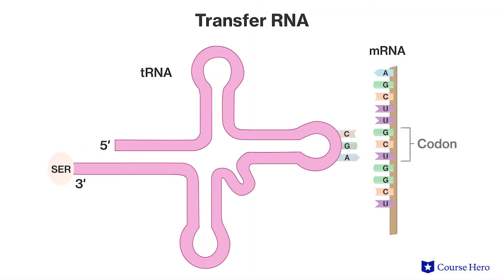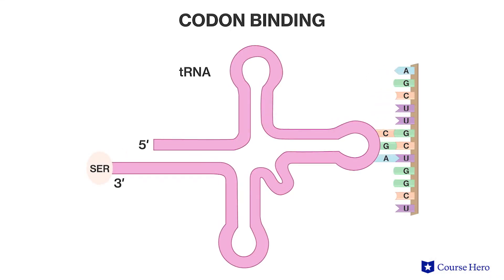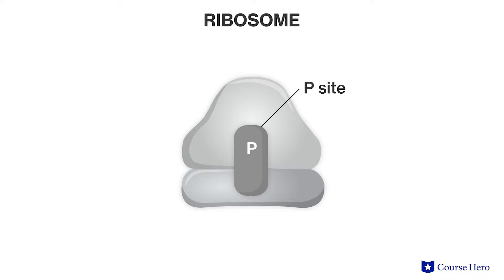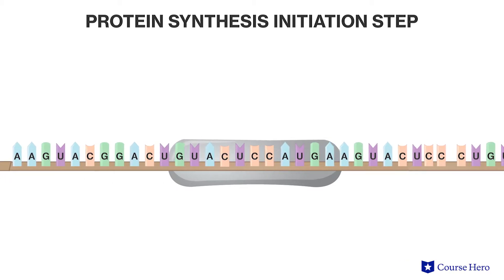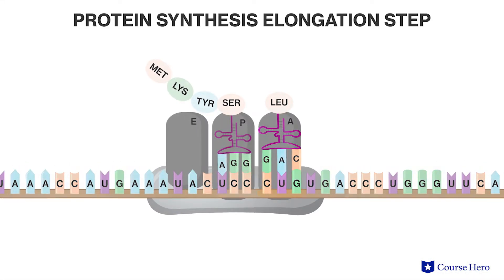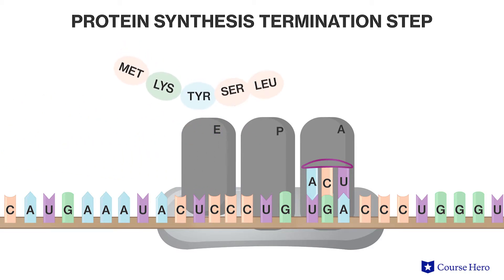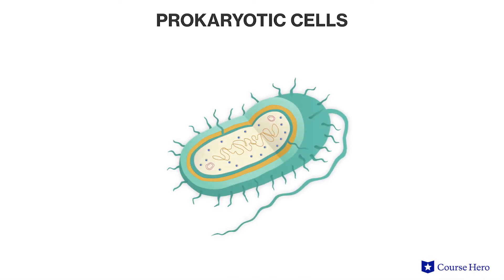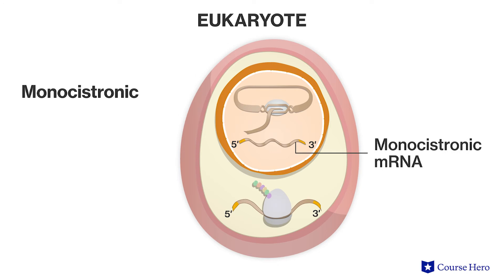Translation | Biology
Summarize videos instantly with our Course Assistant plugin, and enjoy AI-generated quizzes Learn all about translation in just a few minutes! Jessica Pamment, professional lecturer at DePaul University, walks through the assembly of amino acids into proteins through the reading of mRNA by tRNA and the ribosome.